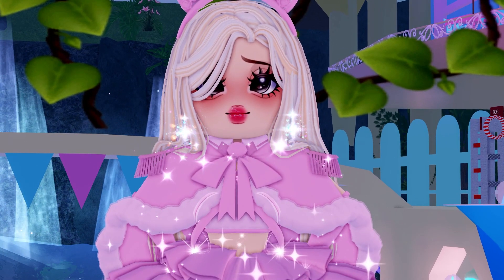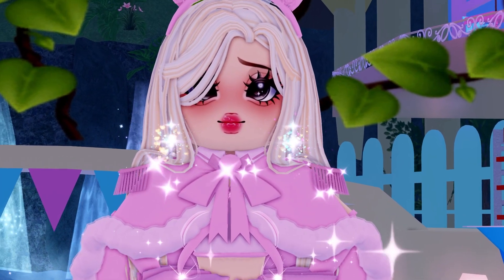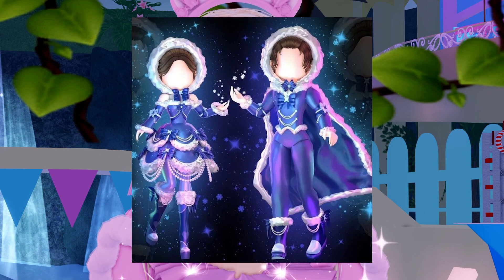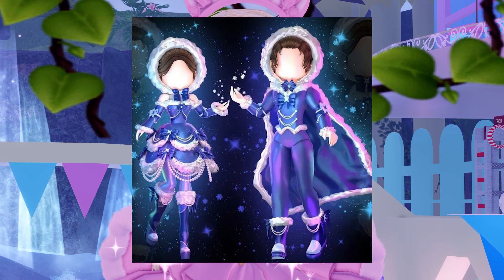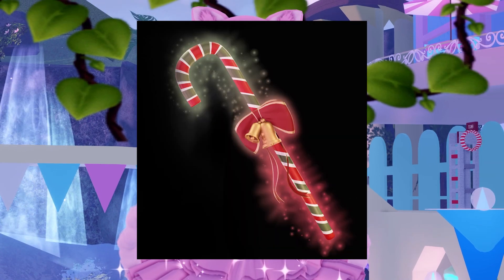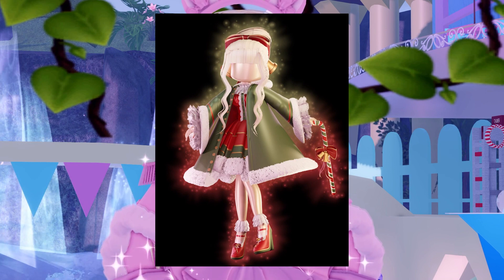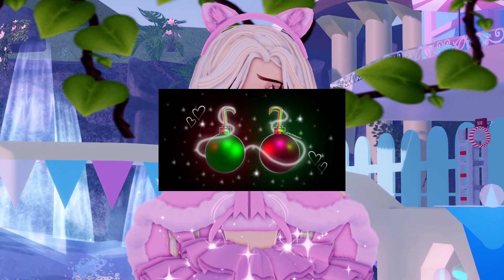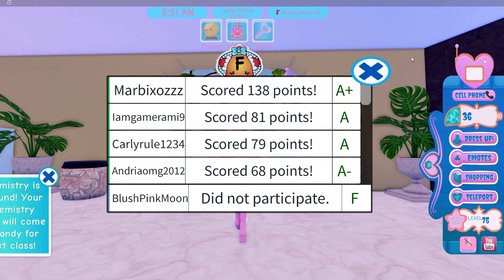FROZEN SNOWFLAKE SOLSTICE SET & HOLIDAY PRINCESS SET! *ROYALE HIGH CHRISTMAS CONCEPTS 2022!* ❄️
NEW SET IDEAS FOR THE ROYALE HIGH CHRISTMAS WINTER UPDATE 2022 EDITION! THESE ARE SO CUTE I'D LOVE TO SEE THESE BRAND NEW SETS IN GAME SPOILERS! ❄️ Which of these ideas is your favorite?

► ROBLOX ACCOUNTS

♡ BlushPinkMoon
♡ I accept all friends requests!